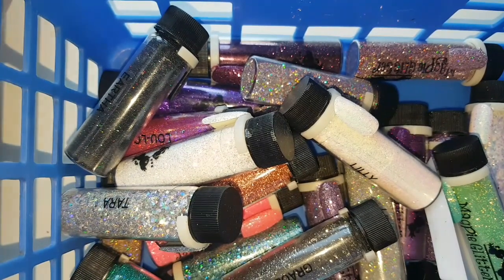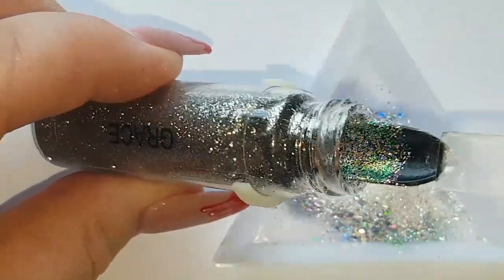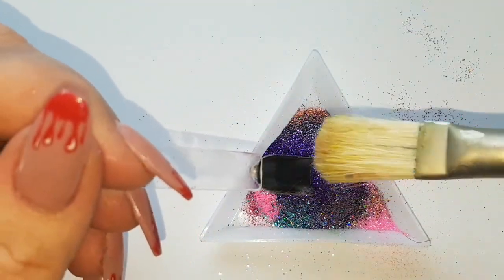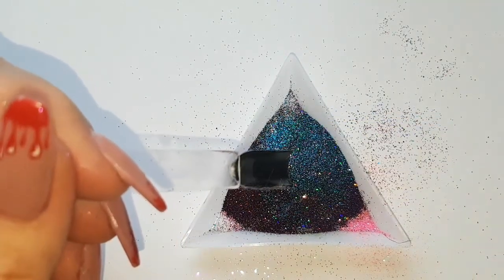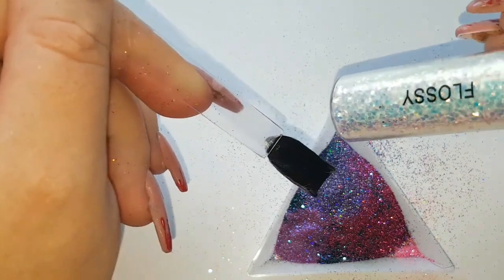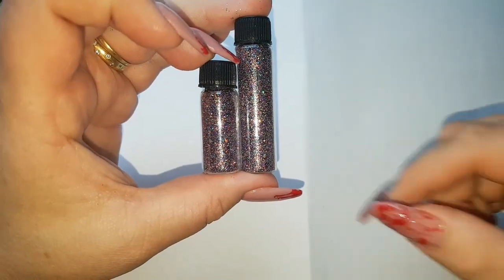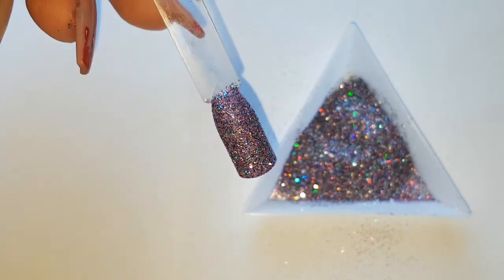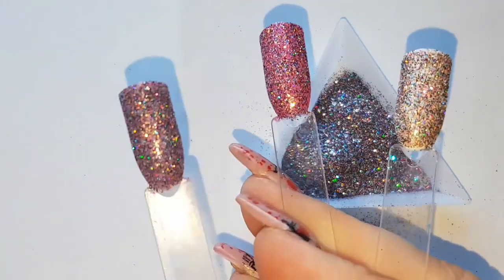magpie glitter mash up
As you will see i am giving away one of these custom mixes magpie glitters.  all the glitters that were used in the making of it are magpies so i suppose its a one of a kind magpie glitter.  So if you want to win the glitter please leave a comment bellow and i will enter you into the draw for it.  The draw will take place live in instagram and will take place monday 6 november

if you have any questions just give me a shout here or DP me